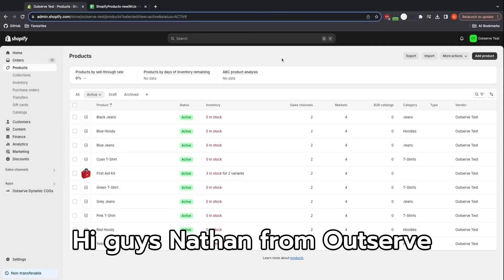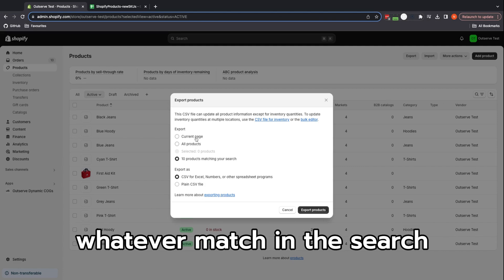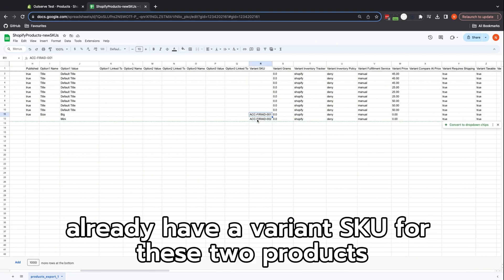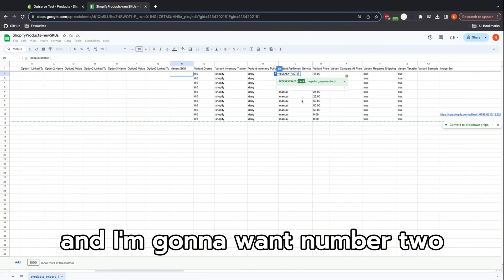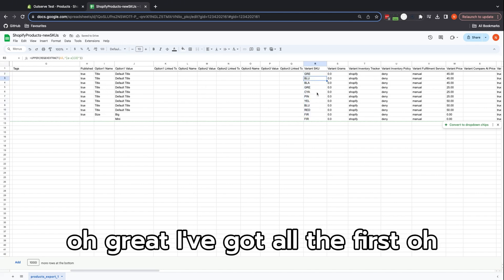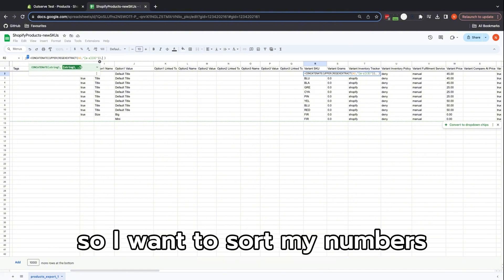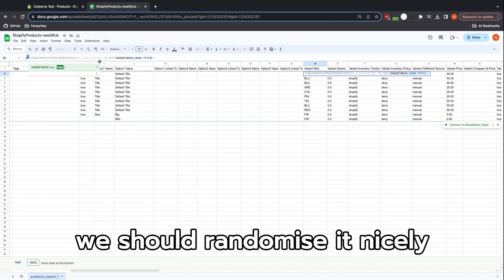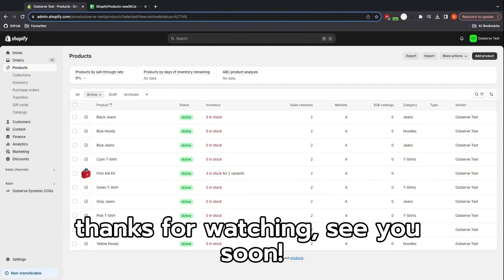Shopify - Dynamically Add Bulk Product SKUs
Hey, it's Nath here! In this video, I'll walk you through the process of adding Product SKU's in Shopify.

Topics covered:

Step-by-step guide to designing and implementing a method for bulk adding SKU's.

Understanding why SKUs go missing and the impact on order flow to a WMS or Unleashed system.

The importance of handling missing SKUs to ensure timely deliveries and maintain customer satisfaction.

By the end of this video, you'll learn how to effectively manage and prevent missing SKUs, leading to smoother operations and happier customers.